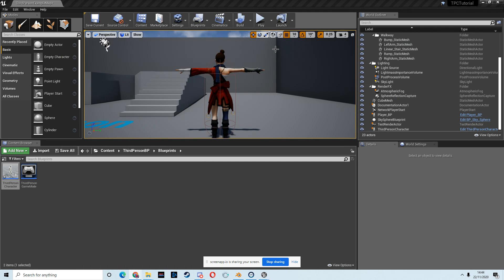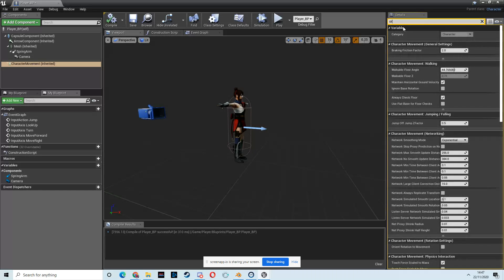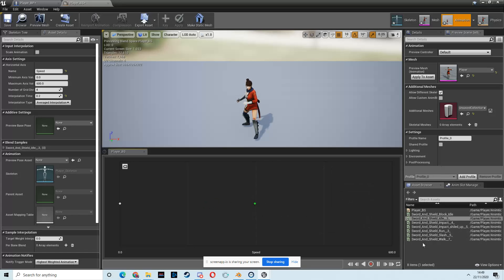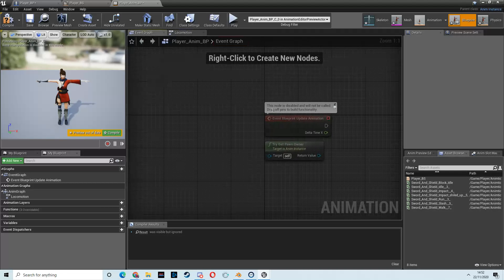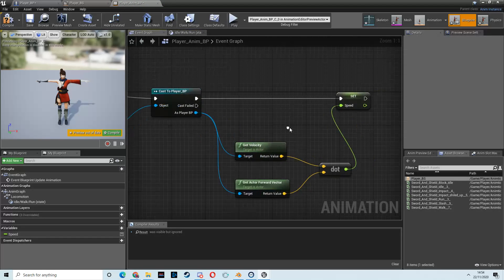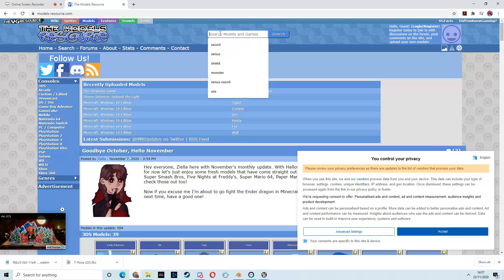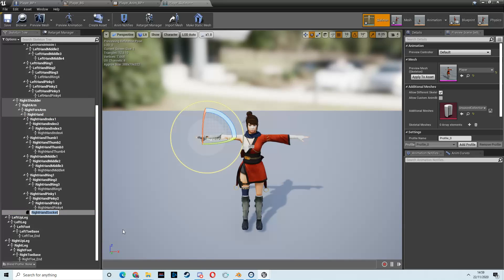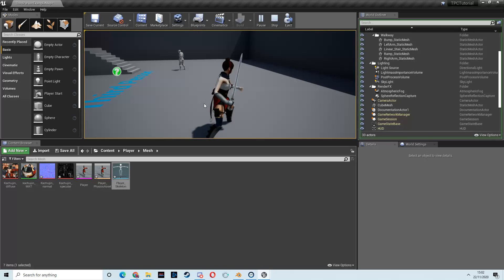Unreal engine 4 tutorial. Third Person Combat. Part 2 Adding the Player animations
Learn how to set up a Third person combat system from scratch. This beginner friendly course will take you from importing models from Mixamo all the way to setting up animation blueprints and attack states.  We will also be implementing a simple AI enemy so you have something to swing your sword at.